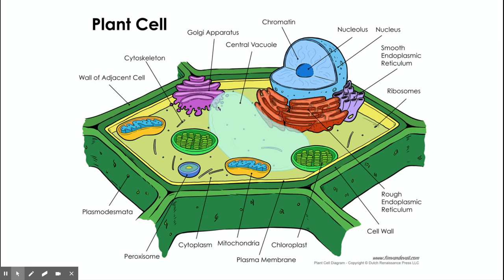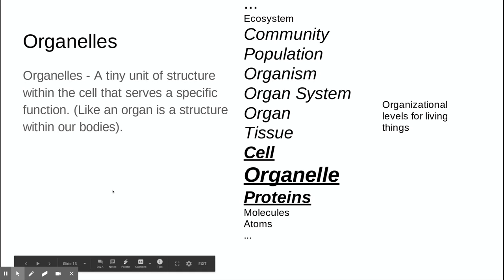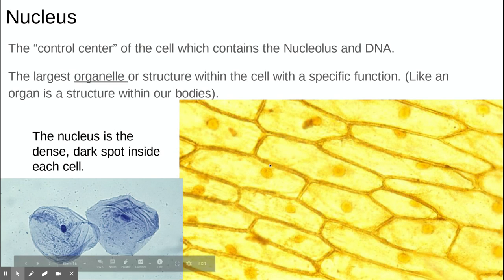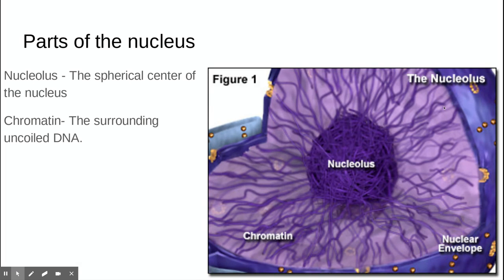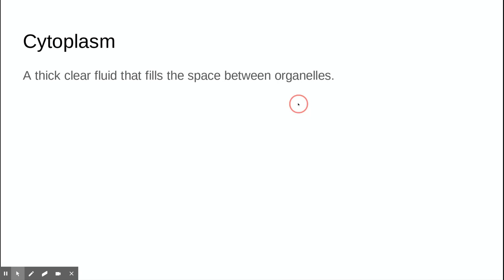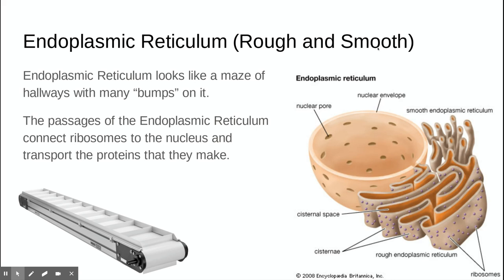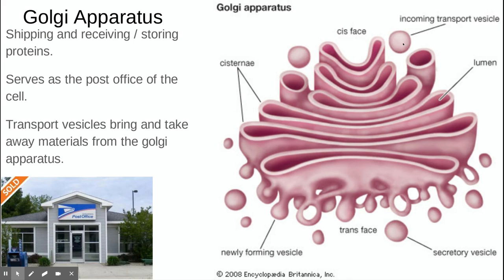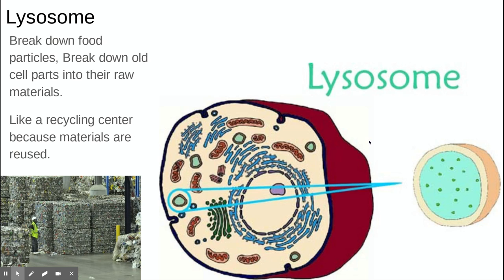Cells and Organelles